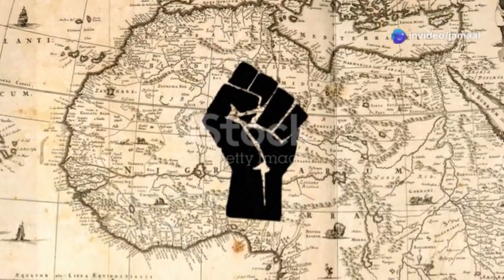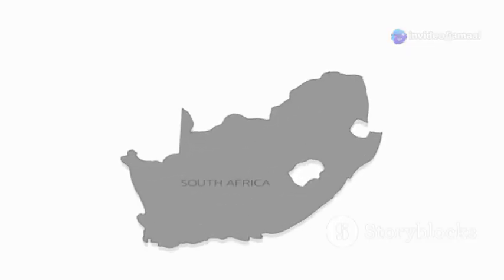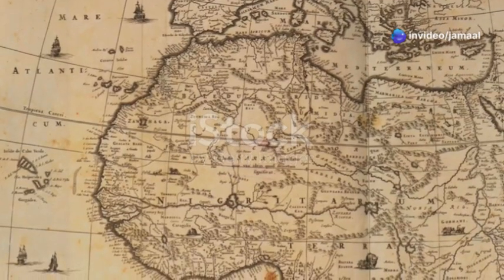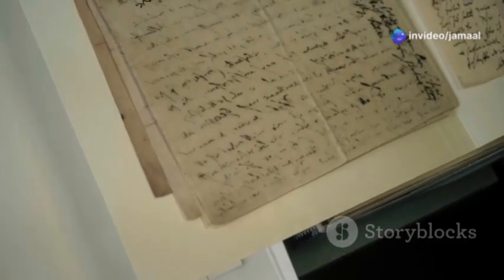South Africa has a rich and complex history, shaped by its diverse peoples, colonization,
1910: The Union of South Africa was formed, uniting the British colonies and Boer republics under a single government controlled by the white minority.